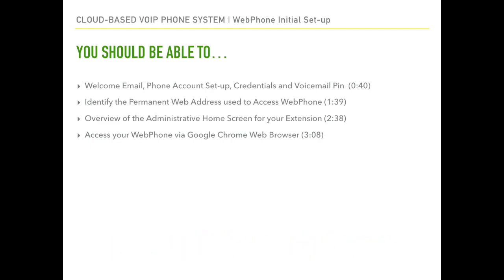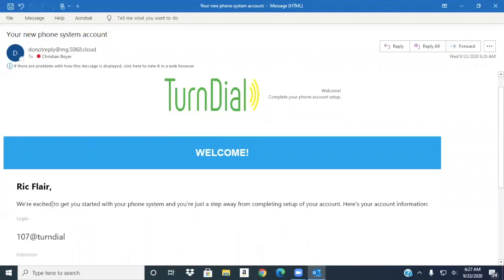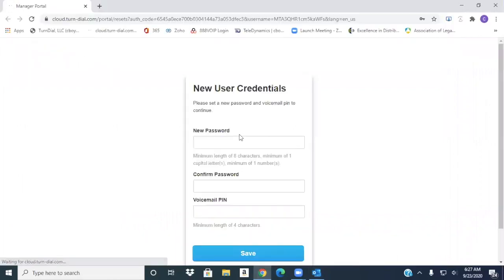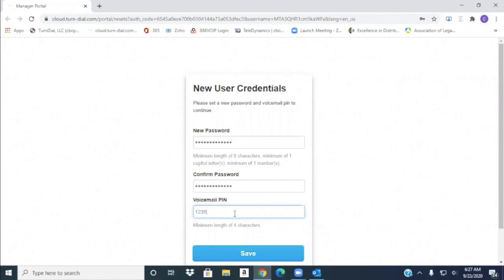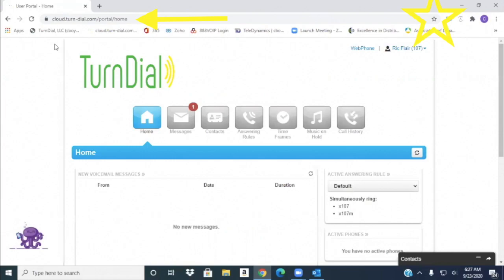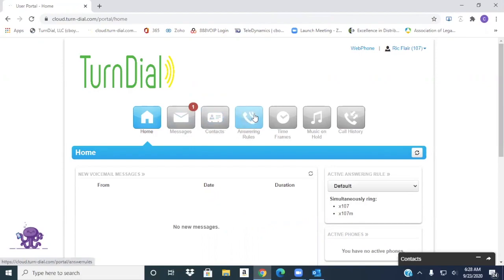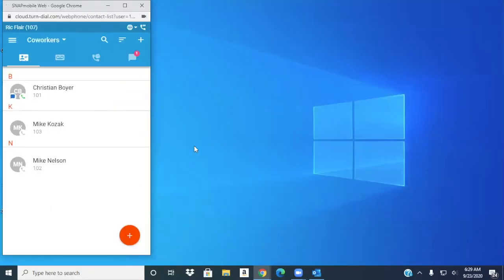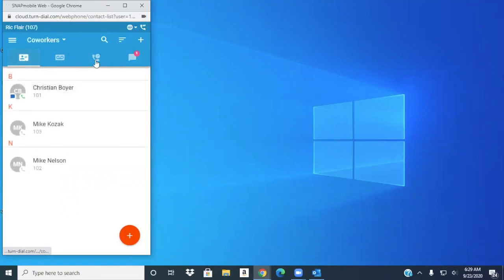Cloud-Based VOIP Phone System | WebPhone Initial Set-up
This video quickly discusses your Cloud-Based VOIP Phone System Initial Set-up.